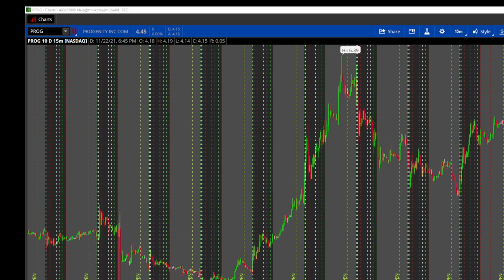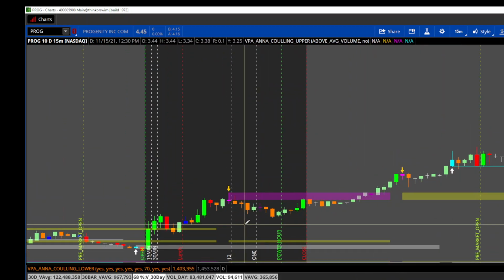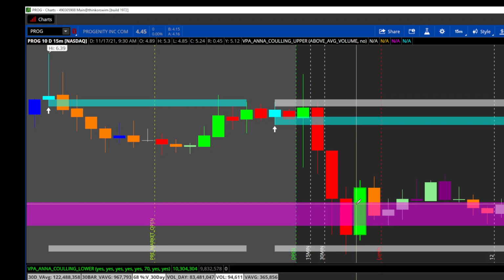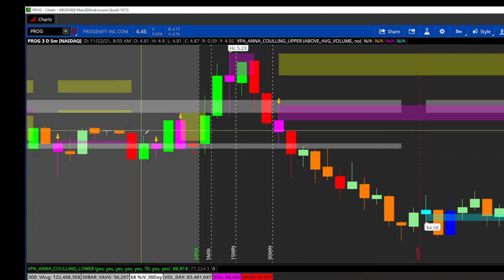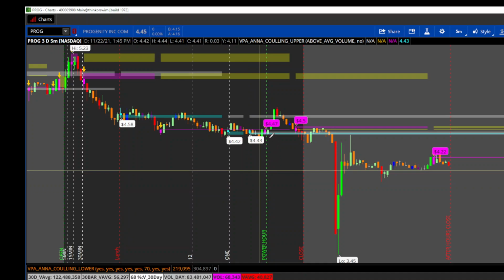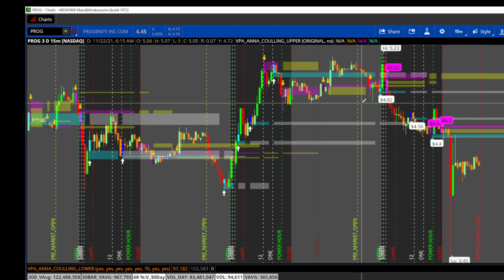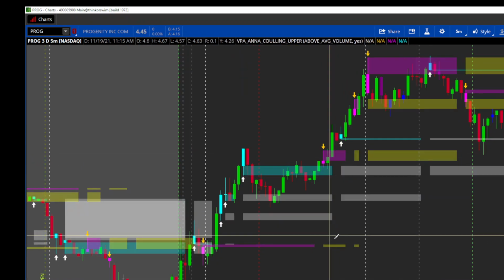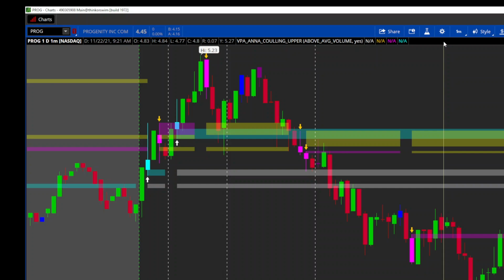ThinkOrSwim Irregular Bodies indicator VPA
This indicator is based on the description from Anna Coilling book volume price analysis. It sorts through price and identifies smaller proceeding candle bodies with higher volume than the previous candle bodies and marks out areas of potential support and resistance.